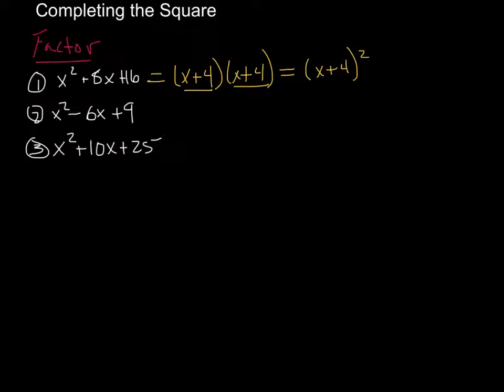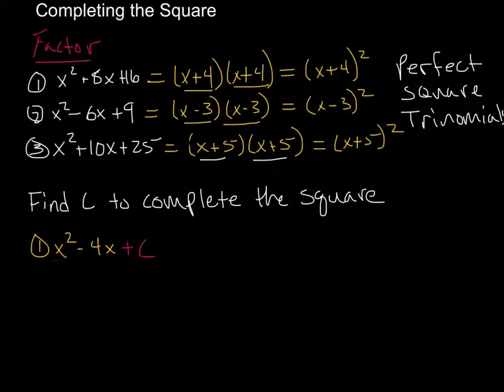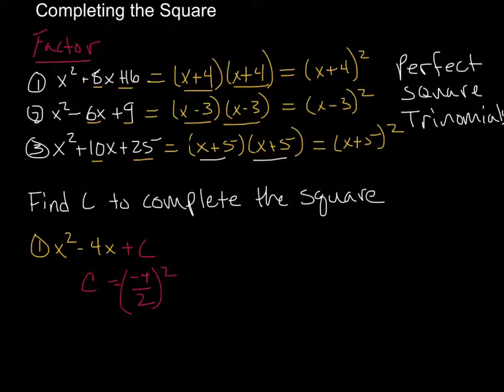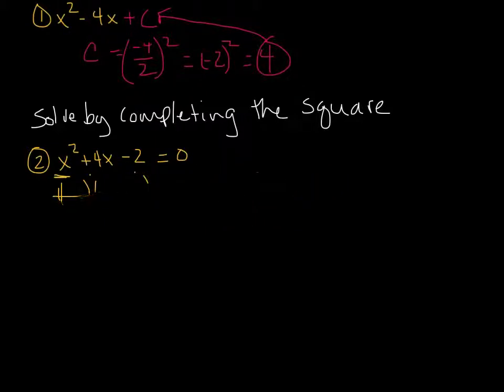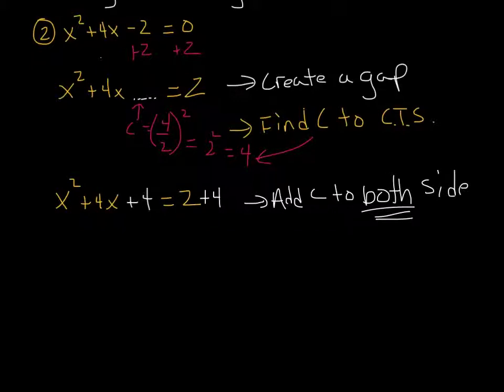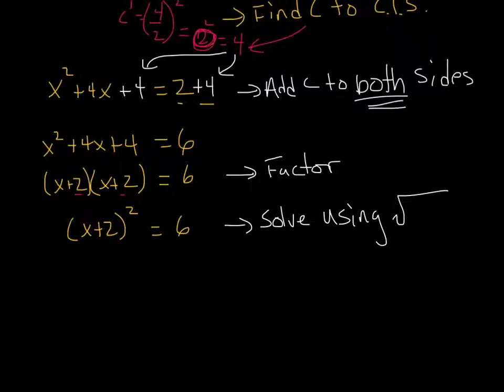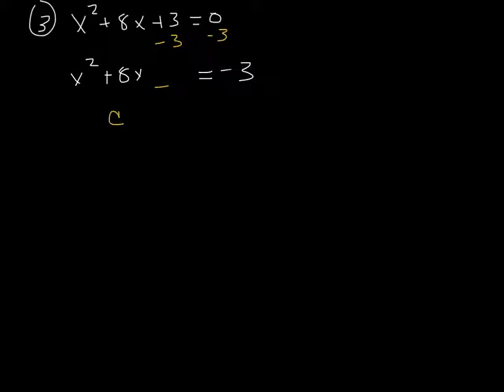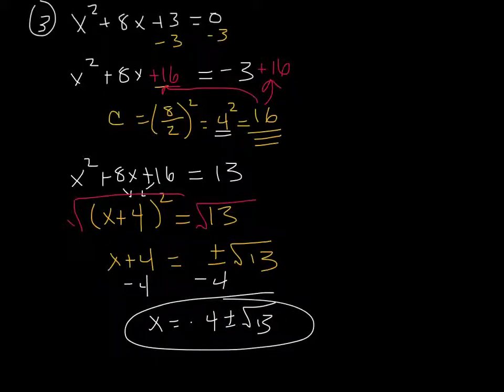Completing the Square